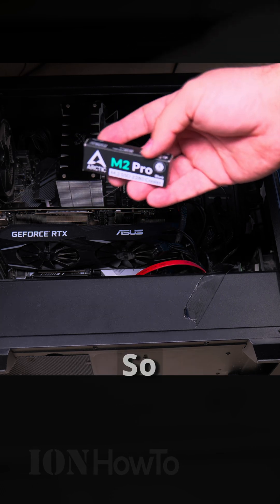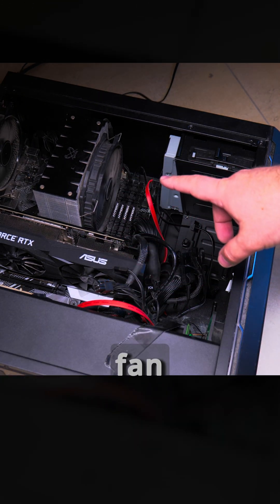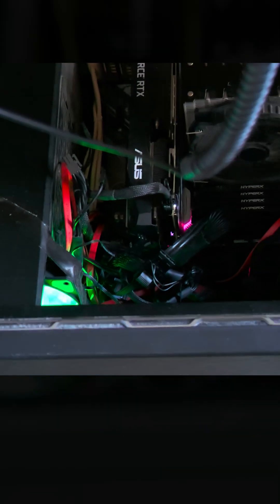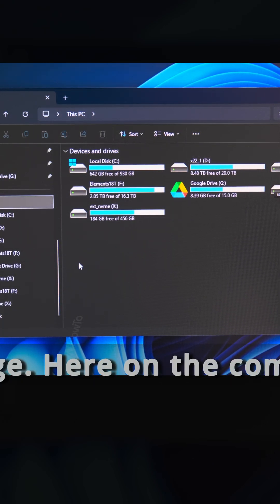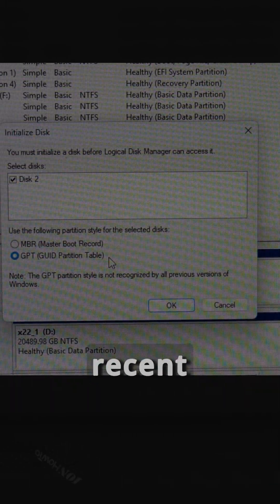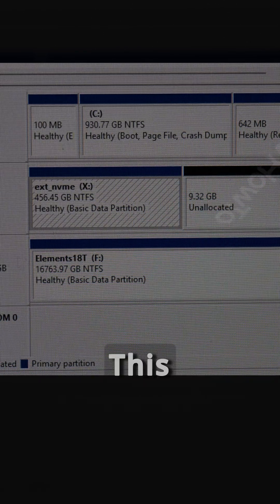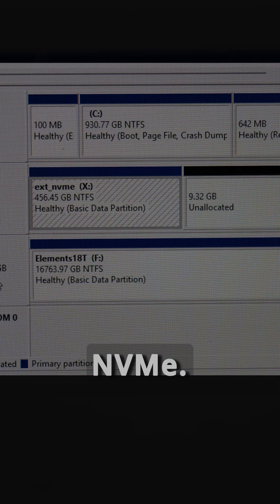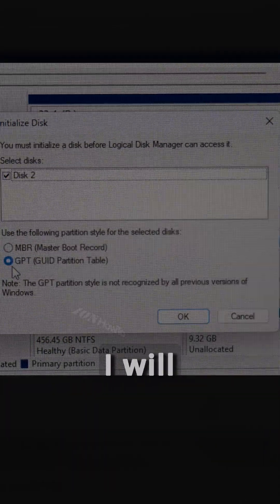Crucial T500 Pro NVMe M 2 SSD Installation Asus Prime X 570 P Setup in Windows 11 Part 3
Crucial T500 Pro NVMe M 2 SSD Installation Asus Prime X 570 P Setup on Windows 11.

Crucial T500 Pro NVMe M.2 SSD 1TB Gen. 4 Installation in PC with Asus Prime X-570-P motherboard.

PCIE 4.0 SSD NVMe drives are slower than the PCi 5.0 NVMe SSD of the current computers but the dive is more than enough speed for most use cases.

In future videos I did full write tests and speed tests of the Crucial T500 Pro NVMe SSD without heatsink and with heatsink.

I recommend getting the heatsink version of the T500 NVMe as it’s just a bit more expensive and it really helps a lot when writing and reading large files on the drive.

If works well without the heatsink too but the temperature goes easily above 80 degrees Celsius while with the heatsink it’s sitting mostly at 50-60 degrees Celsius even when transferring large files. It does get hot with the heatsink too but much slower and it needs a lot more time of constant full speed write time to get to 70 degrees Celsius or above.

The NVMe SSD cooler I use is not the Crucial but a cooler made by Arctic for this NVMe size.

I installed the Crucial T500 Pro 1Tb in the Arctic M2 Pro heatsink with double-sided thermal pads for M.2 SSDd.

If you want the best cooling, the original heatsink or an aftermarket NVMe heatsink and removing the NVMe label to allow the thermal pads direct contact with the heat generating components is ideal.

IF you’re worried about warranty, keep the sticker on as this also reduces the NVMe temperature by 20 degrees Celsius from what I tested with normal use.

I was looking for a cheaper NVMe SSD and almost bought a Kingston V3 or a Crucial P3 Plus but eventually decided to buy the Crucial T500 Pro because of better TLC vs QLC SSD NAND memory or whatever is called these days.

The SSD Endurance TBW specifications are better from what I understand on this SSD vs the other 2 and the other 2 don’t have DRAM and they have a cache that once filled, it will
Make the SSD come very slow.

The T500 can write the whole 1TB capacity without slowing down too much especially when using the heatsink.
Any slow down is because of temperature rising and trying to reduce the file transfer speed and become cooler.

It comes with Acronis True Image as an extra download to clone a system Windows SSD on to the new SSD so you don’t have to reinstall Windows 11.

Bad things about it:
The Crucial SSD software is the worse software I saw so far for SSD monitoring, it’s really slow.
The firmware is not easily upgradable from
Windows 11.

So far it looks good and works great.

Any questions?